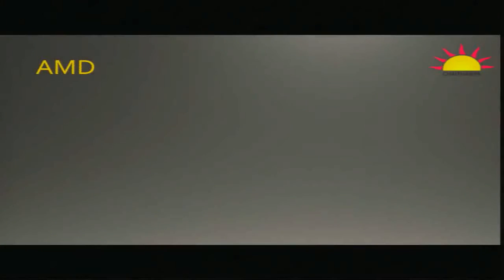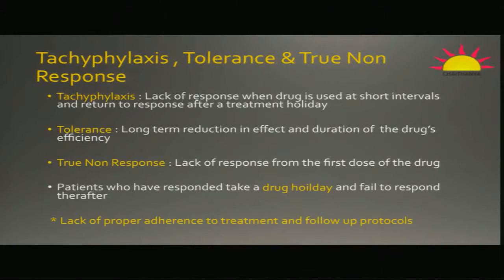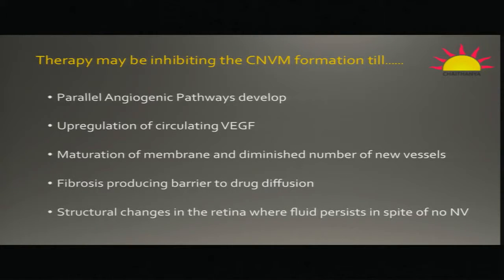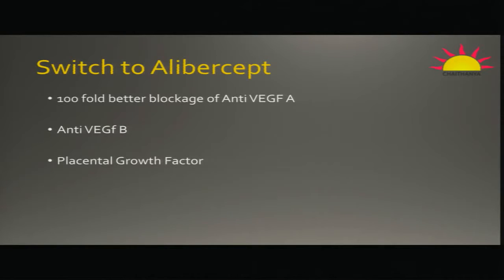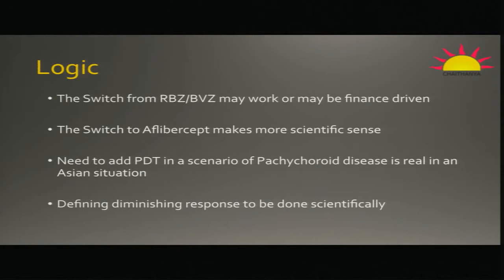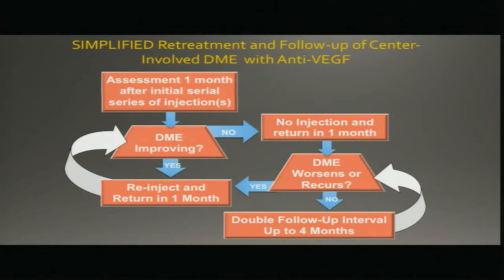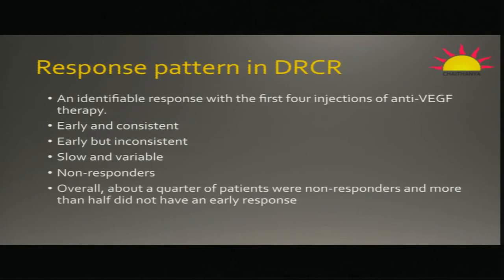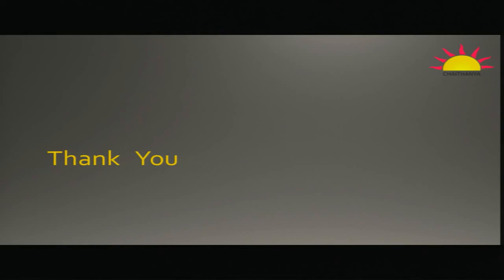AIOC2018 - IC070 - Topic - When you have to replace or add while on ...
IC070:  Anti VEGF – Practical Considerations
SWITCH OR ADD – When you have to replace or add while on Anti VEGF therapy - Dr.Unnikrishnan Nair R